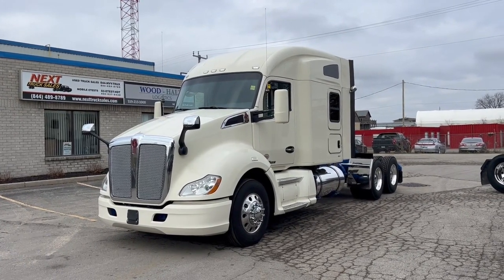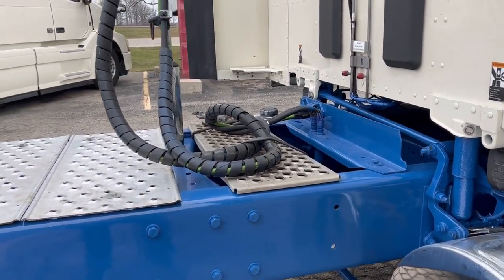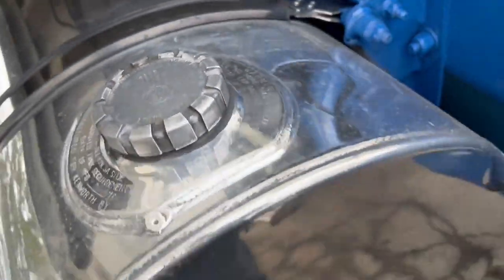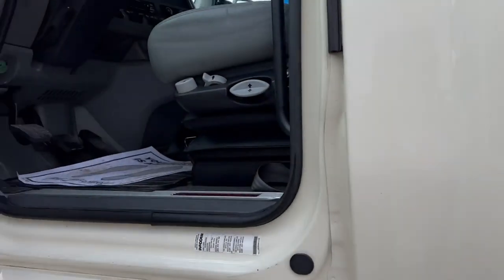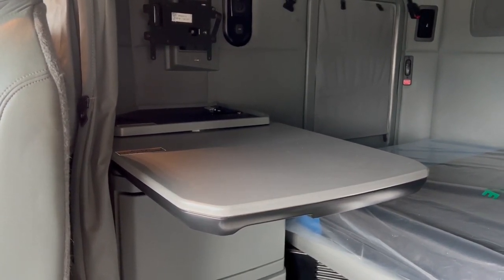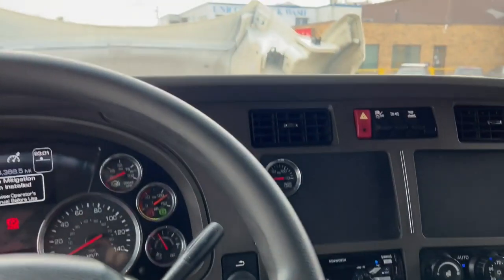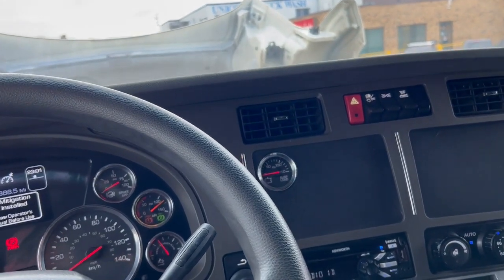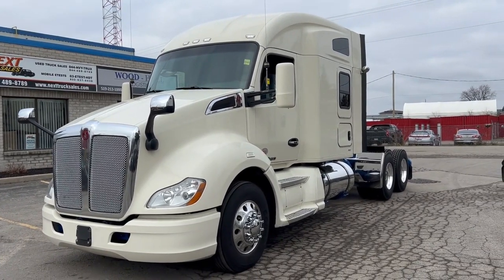2017 KENWORTH T680 For Sale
Buy your Next Truck with confidence from a top rated UCDA Dealer.
18 Years in business.
4.4 star Google rating.
Thousands of satisfied customers throughout USA & Canada.

Our trucks are located in Canada, and our prices include delivery to Buffalo, NY.
This is a Canadian truck, with a Canadian Title.
We supply you with all the paperwork required to convert your title Canada to USA.
We guarantee it!

TWO UNITS LIKE THIS ONLY

2017 KW T680

76" Standup Midroof w/ single bed
Vantage Interior
Paccar MX-13 @ 455hp / 1650 torque
Eaton 18 Speed Manual Transmission
13200 / 40000 Axles
KW AG400 - 4 bag air suspension
3.55 Gear Ratio
Adaptive cruise control
All wheel disc brakes
Outside aluminum wheels
Brand new virgin drive tires
Power locks, power mirrors, power windows
All LED interior lighting
Workstation / spin around passenger seat
Webasto air top bunk heater
Power inverter with shore power and receptacles throughout the cab
Flat screen TV mount
Arctic Insulation Package
Long wheelbase will fit headache rack - NOT INCLUDED

Our price includes the following:
1. UCDA Dealer DOT Certified & emissions tested
2. Engine serviced, chassis greased
3. Brakes & fifth wheel adjusted
4. New Mattress
5. No check engine lights or major leaks
6. Cold A/C & Warm heater
7. Brand new virgin drive tires
8. Delivery to Buffalo, NY including all customs docs required for USA title.

1. Up to 3 Year All-Inclusive Powertrain Warranty from Premium 2000

• 0% DOWN Financing Available - O.A.C.
• 0% DOWN Lease options Available - O.A.C.
• 90 Days to first payment - O.A.C.

Our trucks are physically located at:
280 Woolwich St S.
Breslau, ON
N0B1M0
Canada

Directions here:
45 minutes from Brampton - 401 Exit 282.
3 hours from Detroit – 401 Exit 278 B
1 hour 45 minutes from Buffalo - 401 Exit 282